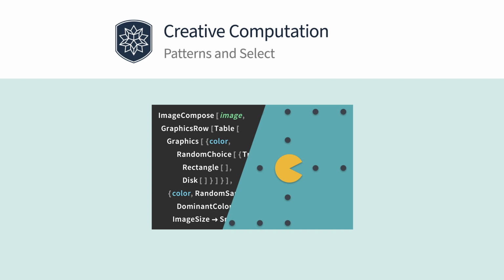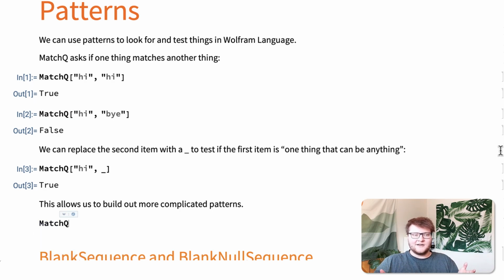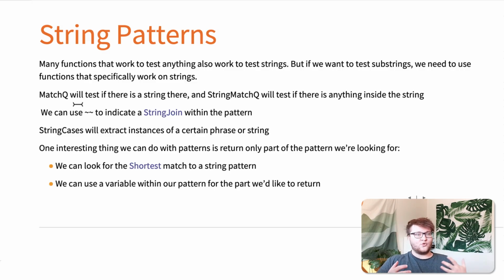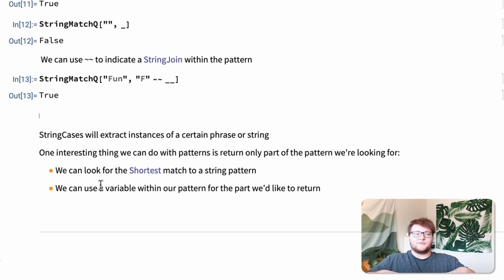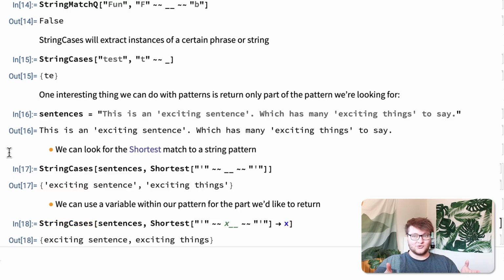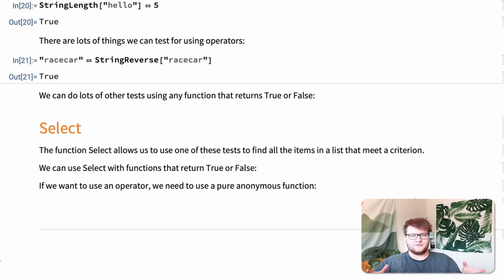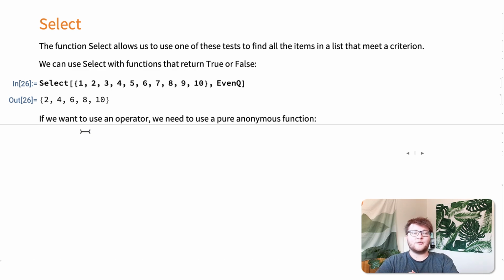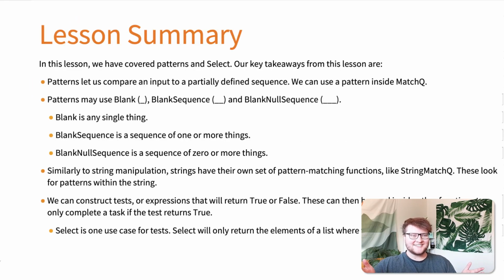Creative Computation in Wolfram Language: Patterns and Select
Learn how to use patterns to find and test in Wolfram Language programming. Create patterns with example code. See built-in functions related to pattern matching and sorting and filtering items within a list.